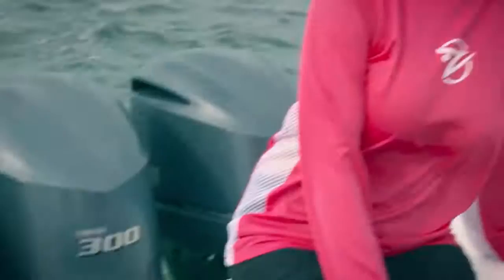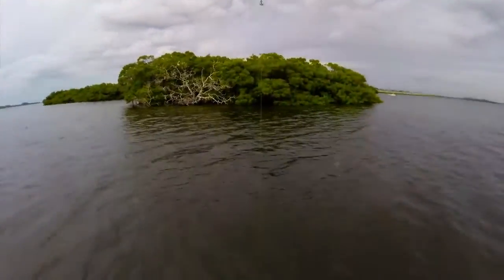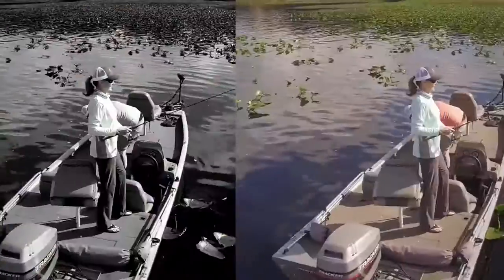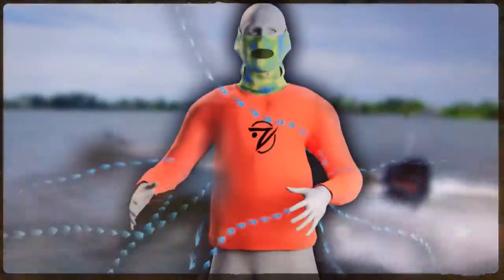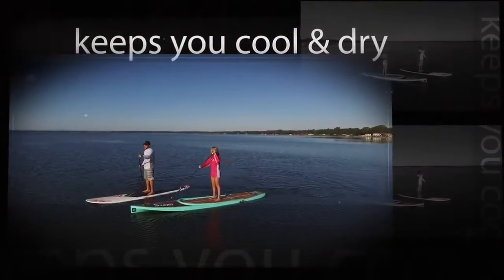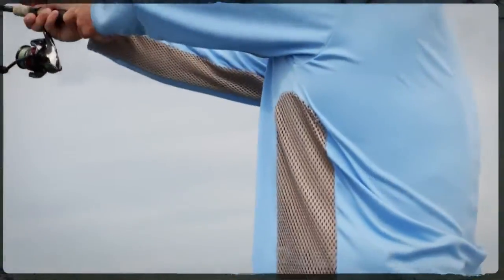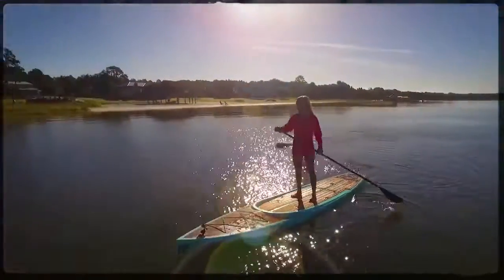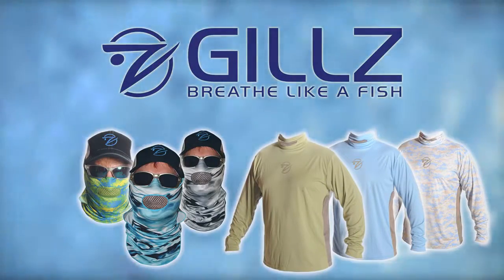Fishing Shirt, Large Mouth Bass, Fishing Shirts | UV Sun Protection, Skin Cancer Protection, plus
Fishing Shirt, Large Mouth Bass, Fishing Shirts | UV Sun Protection, Skin Cancer Protection, plus | gillz-gear.com. 2) United States Our Tournament Series is a class act and gives every fisherman the look and feel that says comfort and style. Not to mention our always affordable pricing we give you the best because it's Gillz-gear.com. Would you expect anything less?

Click on our link and see what most fishermen say is the best way to stay, Cool, Dry and Comfortable. Do it with Gillz-gear we got the all the shirts you will need from our Top Quality Tee's to Button Down's with Class and Distinction. Gillz knows what a man likes to wear and what woman do wear. they go to Gillz-gear.com and order there apparel! Come join us and see what fashion, comfort and the latest in apparel technology feels like while you are pulling in your favorite fish.

Tournament Series shirts are designed to provide all the fun and none of the sun! Our loose fitting shirts keep you cool and dry with Cross Breeze Ventilation™, featuring unique mesh side vents, and Moisture Wicking GillzTech™ microfiber fabric. UPF50+ protection blocks 98% of UVA/UVB rays, and  GillzTech™ fabric resists stains, odors and snags.  Even blood and oil rinse right out of our high performance antimicrobial fabric that fights odor-causing bacteria and keeps you smelling fresh! So go ahead: Gut that fish. No worries when you’re wearing your Gillz!